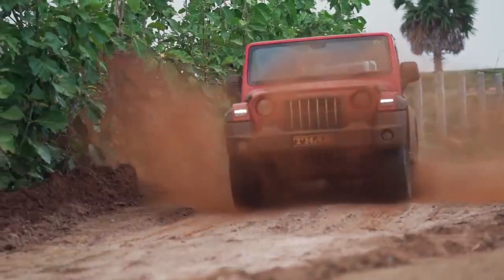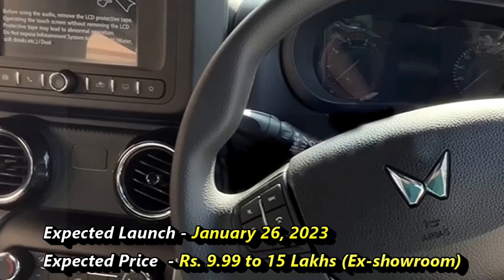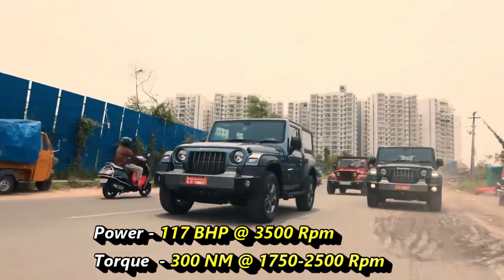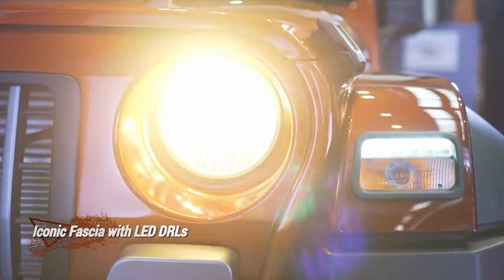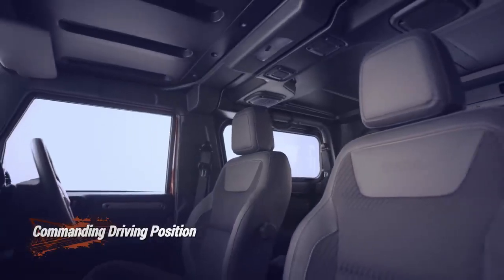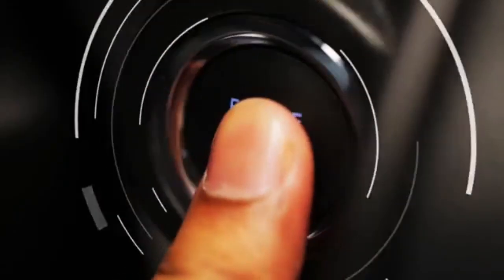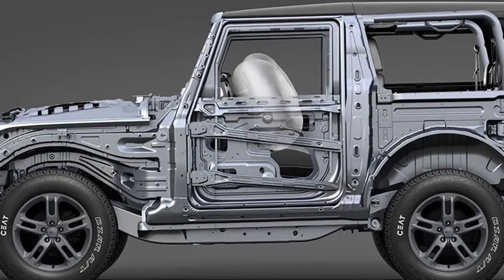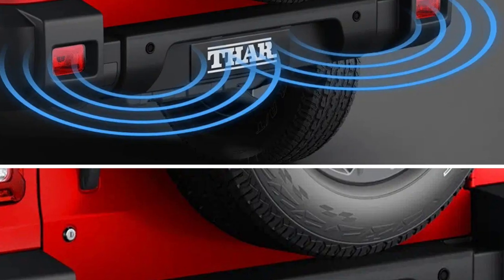New 2023 MAHINDRA THAR 4X2 😍 Under 10 Lakh ?? 😍Launch 26th January??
In this video we bring to you the new Mahindra Thar 4X2 version. What are the changes and updates will it receive? Will  it be available at the ex-showroom price range between 10 to 15 Lakh ?